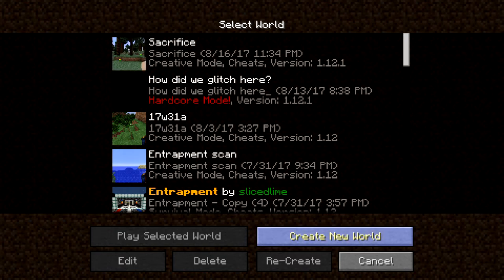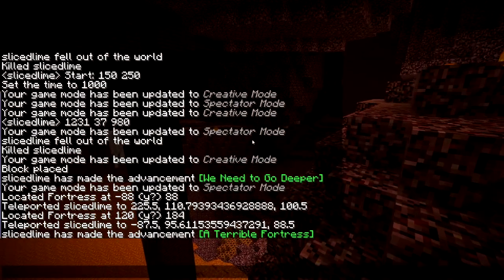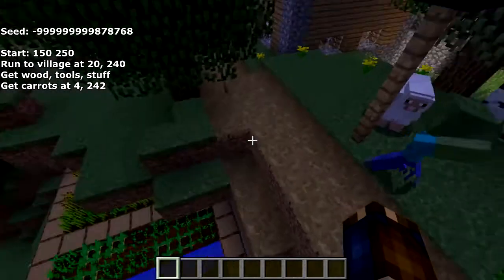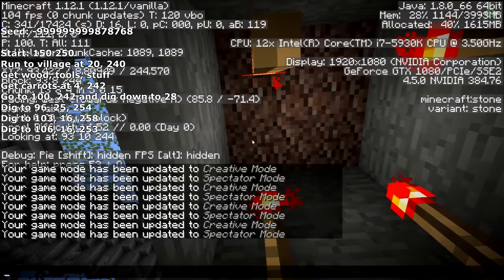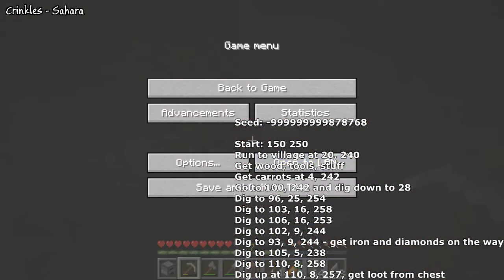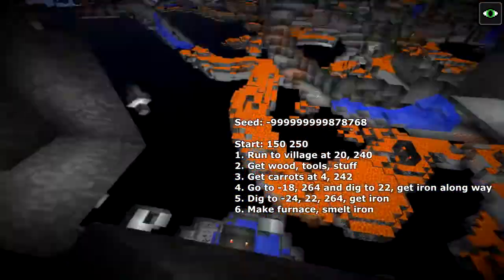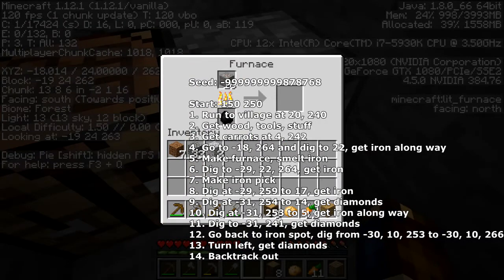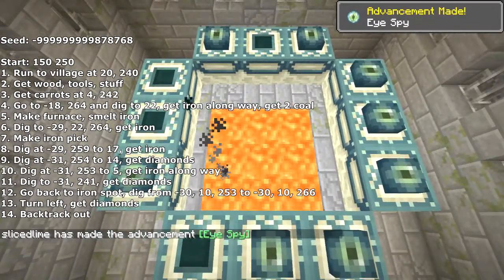Stream Archive - How Did We Get Here? Set Seed Routing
We try to figure out a good speedrun seed for "How did we get here?" and a good way to traverse it.